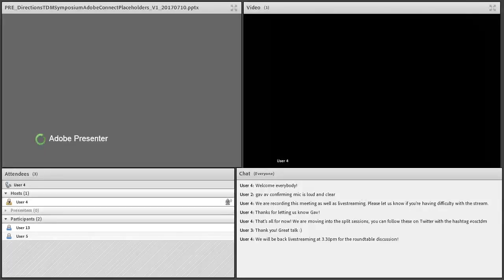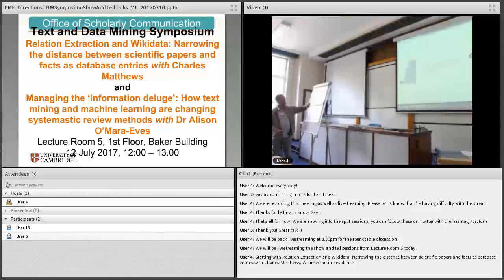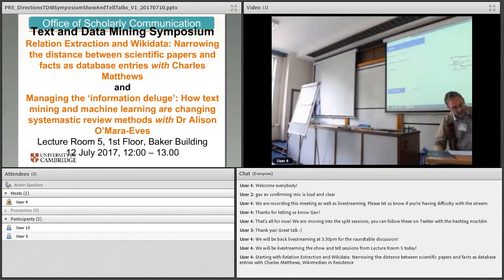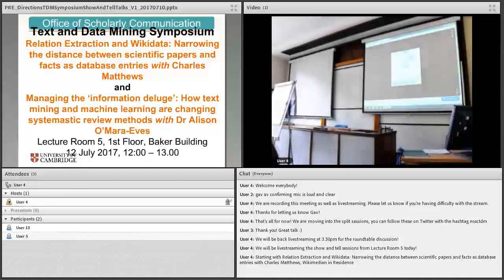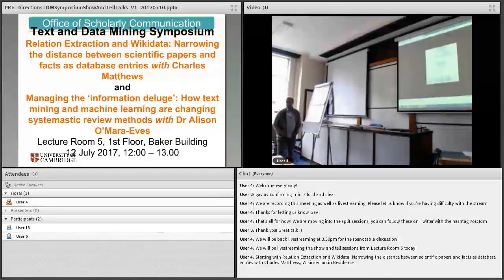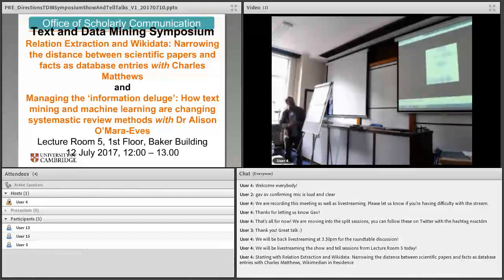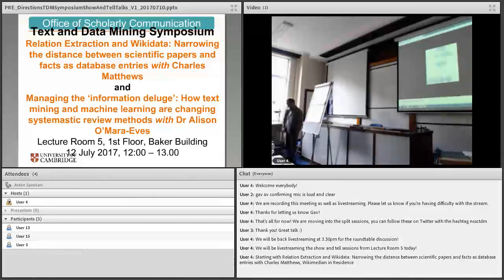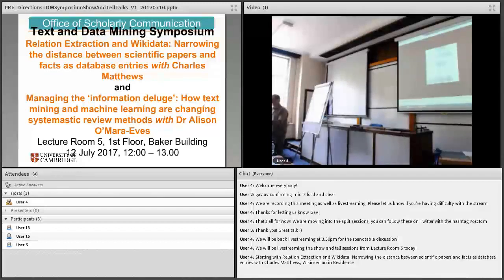TDM Symposium - Relation Extraction and Wikidata with Charles Matthews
'Relation Extraction and Wikidata: Narrowing the distance between scientific papers and facts as database entries, by combining automated techniques with human help', a talk by Charles Matthews (ContentMine and Wikimedian-in-Residence, University of Cambridge).

You can find all speaker presentations on the Apollo repository